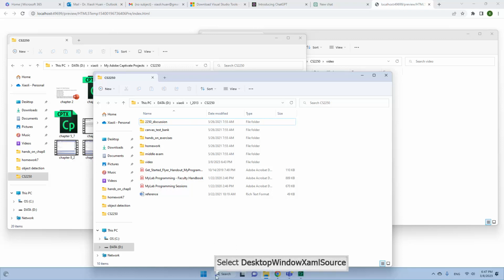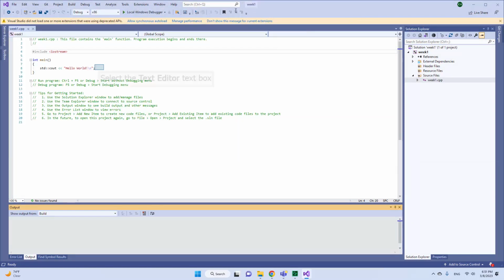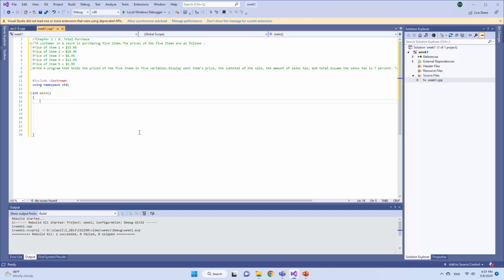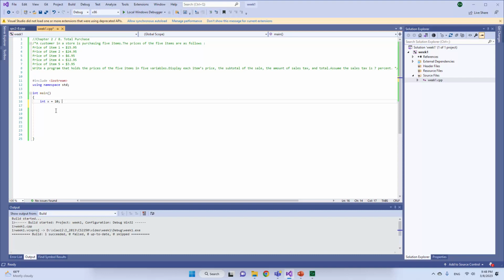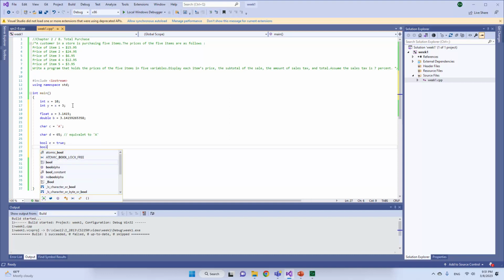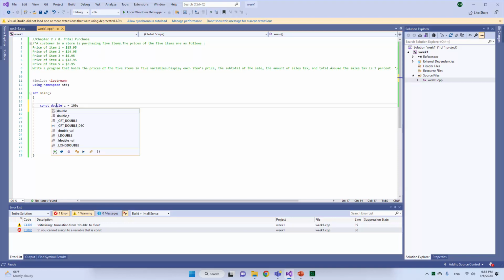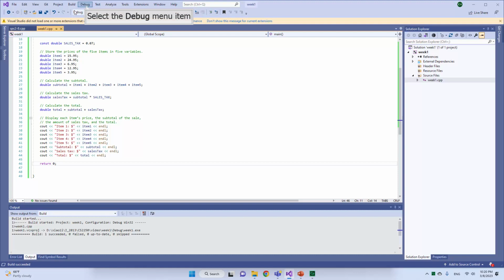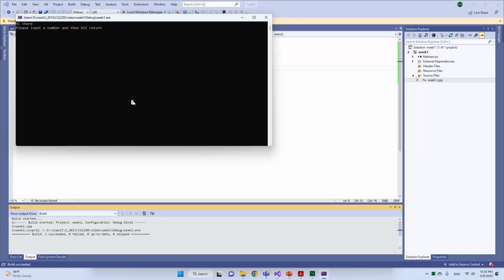Troy CS2250 Chapter2_totalpurchase